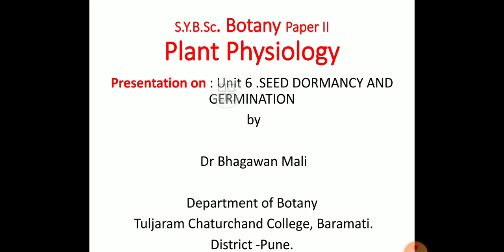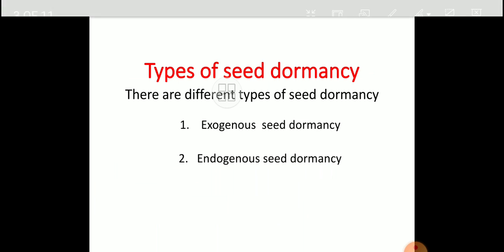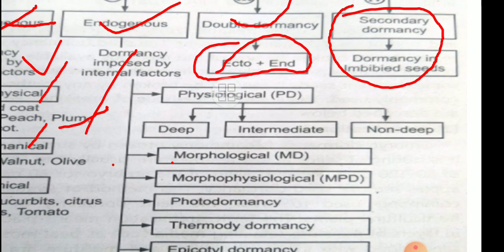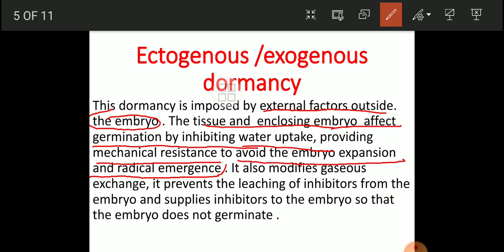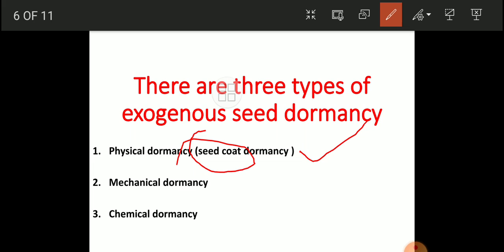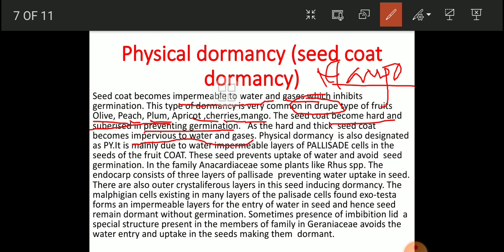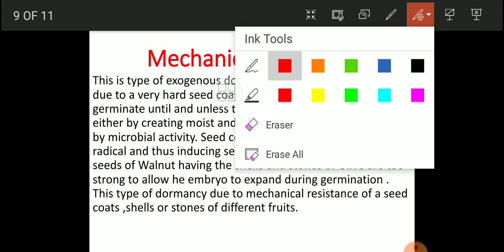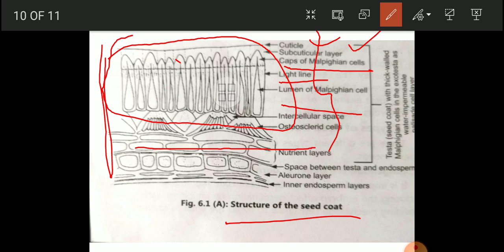24 November 2020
DR BHAGAWAN SHANKAR MALI